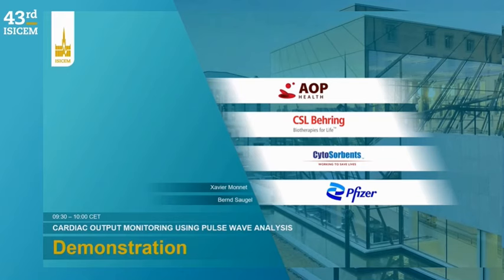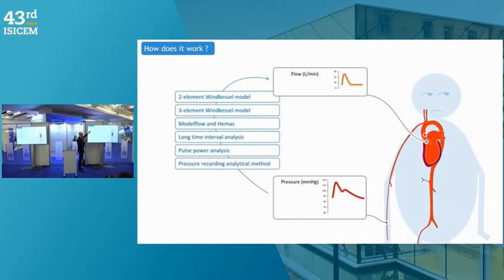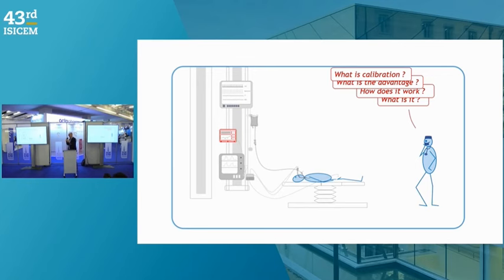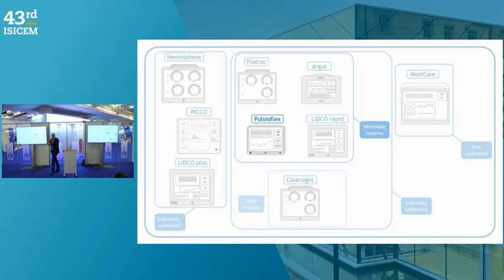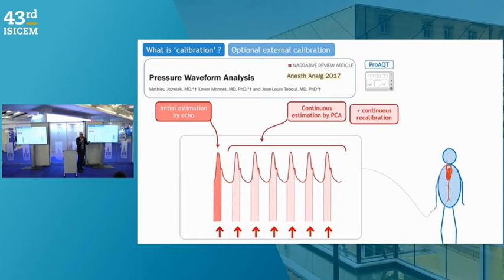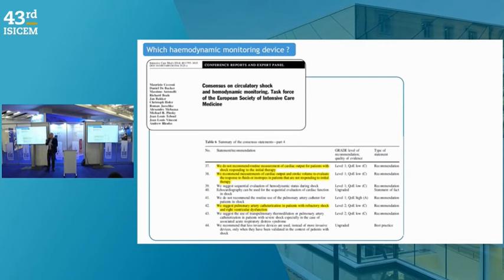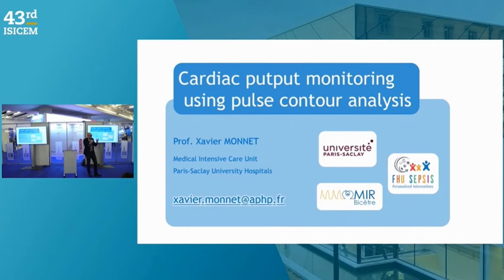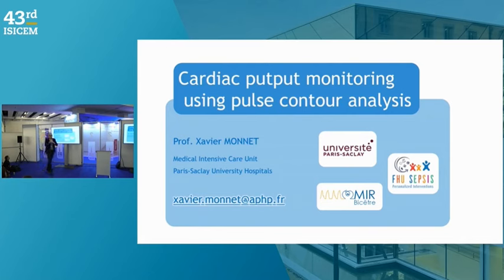CARDIAC OUTPUT MONITORING USING PULSE WAVE ANALYSIS 2024